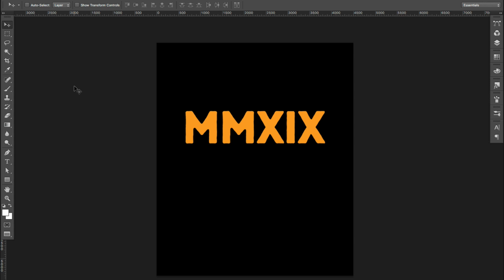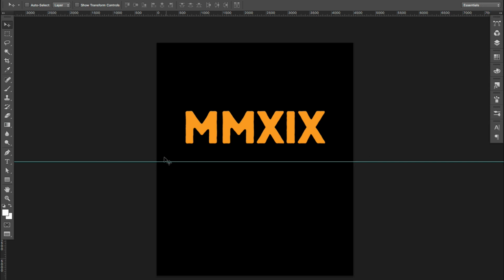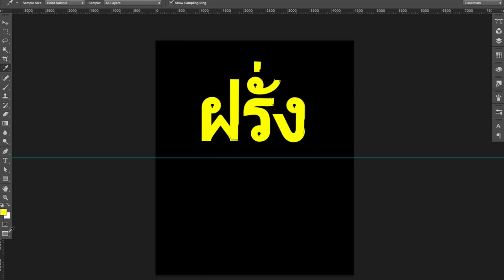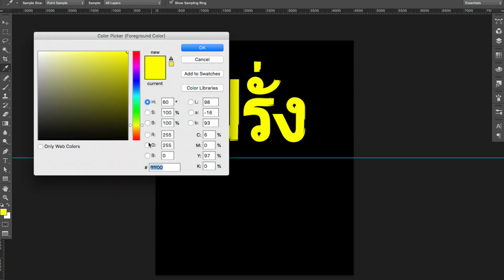Merch By Amazon TShirt Design Ideas – Photoshop Colors and Spacing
Here's a corrected and BETTER DESIGN of the farang shirt
If you wanna buy the farang tshirt from the video
If you wanna buy the MMXIX tshirt

Upload an image, Amazon puts it on a t-shirt ... and you get paid!

Merch by Amazon is Amazon’s print on demand platform. You upload an image and Amazon does the rest (prints the t-shirt, delivers it to the customer, takes care of returns, etc.). You get paid every time one of your t-shirts is sold.

You don't need any design experience. And there's NO MARKETING! You make sales from Amazon's amazing organic traffic.

It’s a great way of earning passive income online. However, there are plenty of mistakes you can make so it's best to find out more about the print on demand industry before you start the journey.

In this course you will learn:

How to apply to Merch By Amazon and how to ensure you get accepted quickly
How to quickly move up the tiers once you get accepted on Merch
How to find highly profitable niches FAST
Other print on demand sites where you can sell your designs
How to produce the designs (and alternatives to Photoshop)
Useful resources (Facebook groups, podcasts, great Merch YouTubers)
How to check trademarks and copyrights so you stay on the right side of Amazon's content policy

I've been doing Merch for only a few months and it's already bringing in over $500/month passive income. Join me so we can look forward to the profitable months ahead.